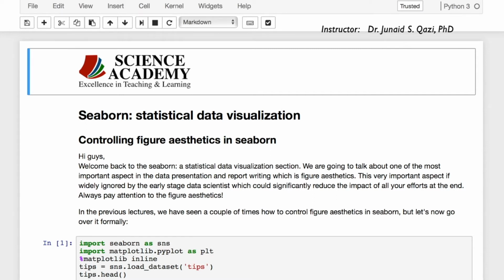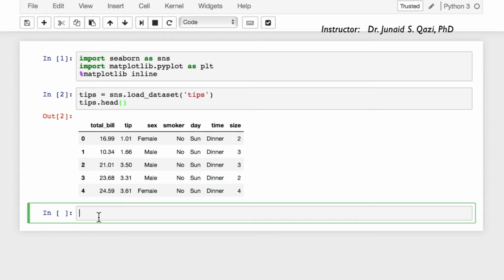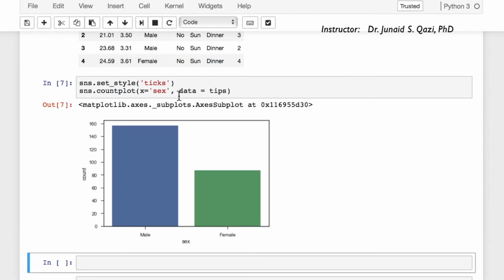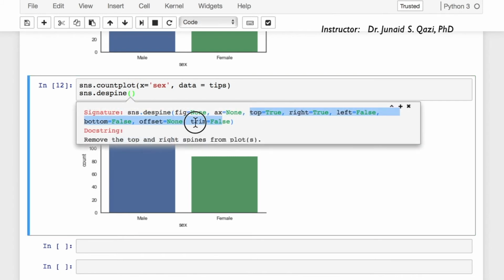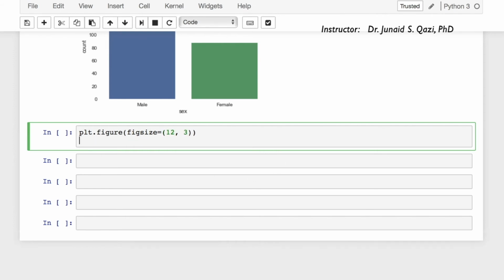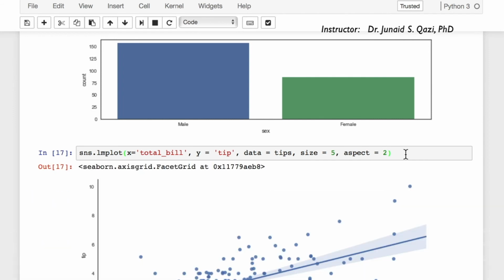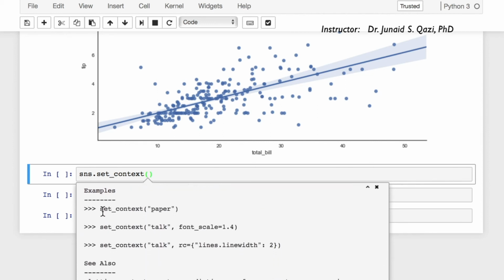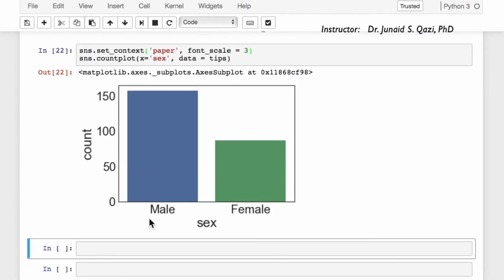Lecture_45: Seaborn for Data Visualization -- Figure Aesthetics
It's time to talk about one of the most important aspect in the data presentation, report writing and storytelling, which is figure aesthetics. This very important aspect is widely ignored by the early stage data scientist which could significantly reduce the impact of all your efforts at the end. Always pay attention to figure aesthetics!